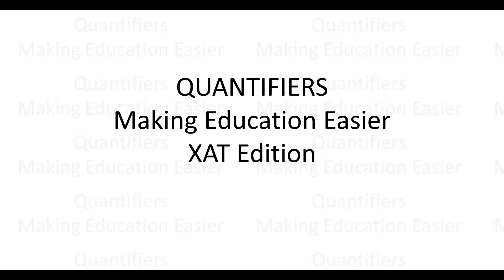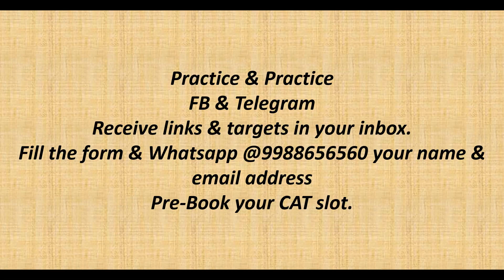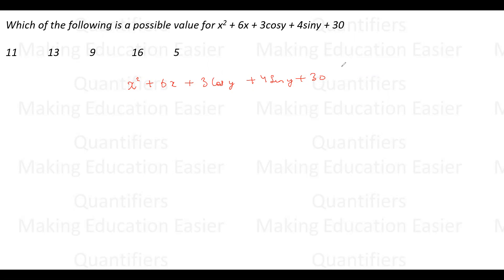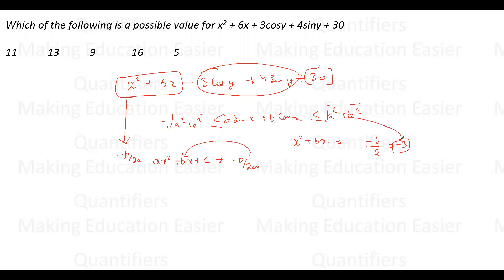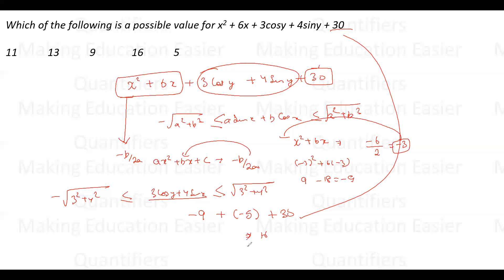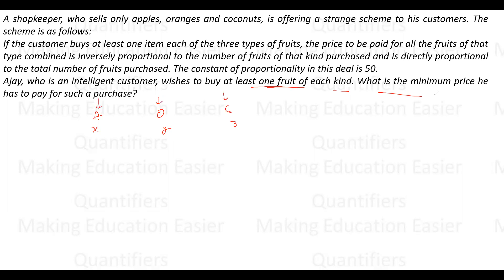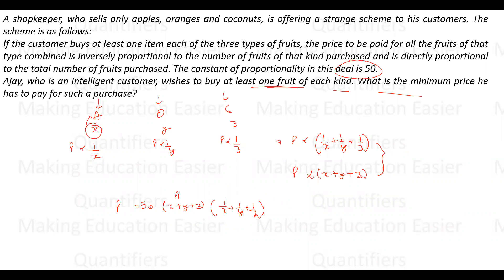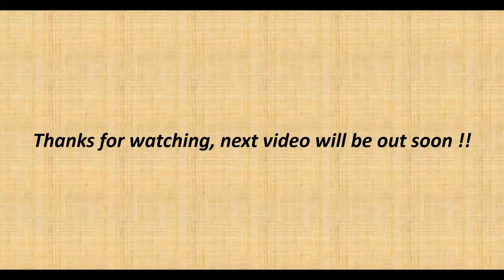XAT QA || Algebra Special